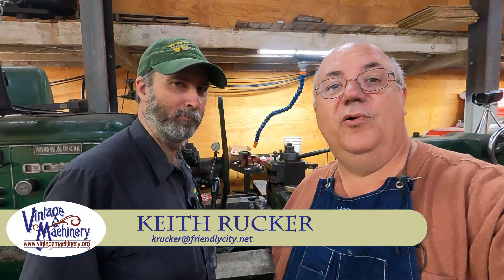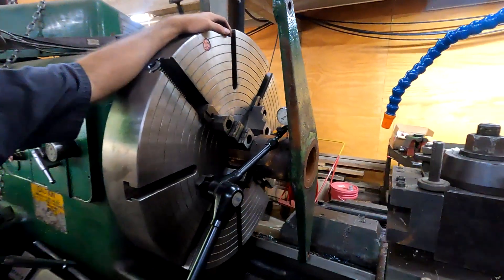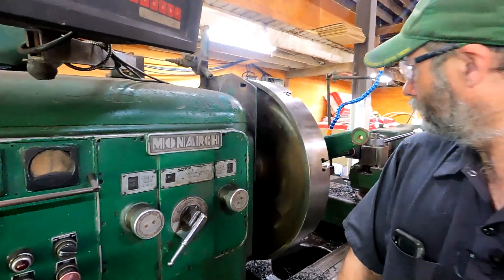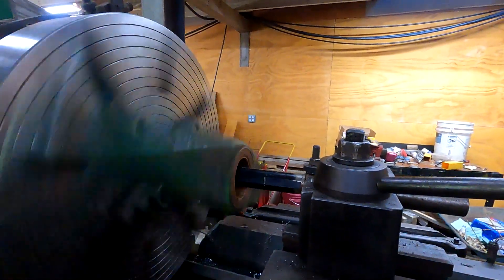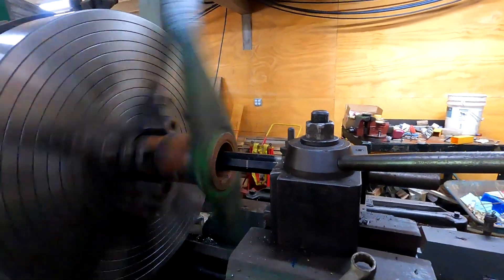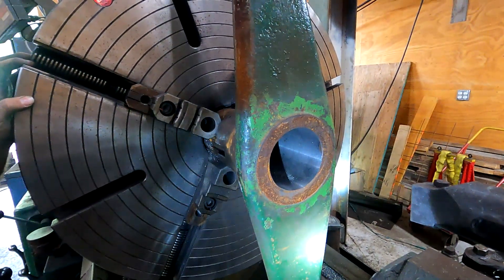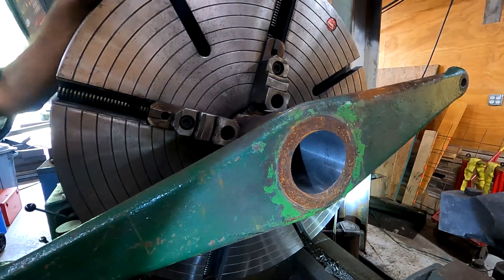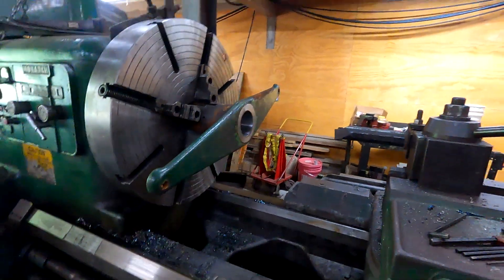Boring a Clutch Arm off of a 75 HP Case Steam Traction Engine with Brian Block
Boring a Clutch Arm off of a
75 HP Case Steam Traction
Engine with Brian Block.